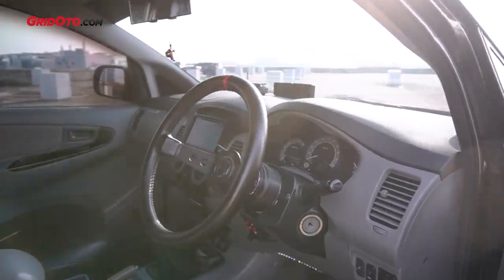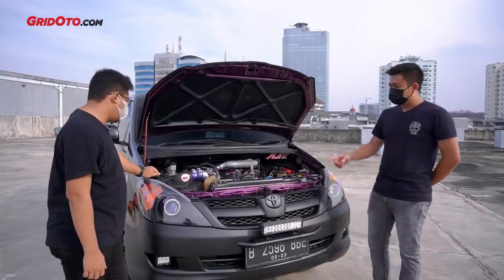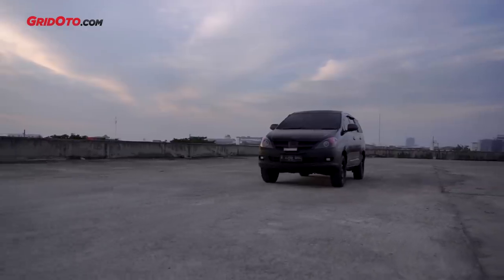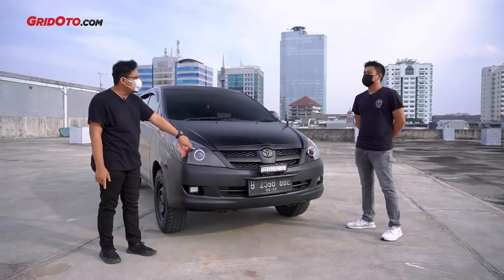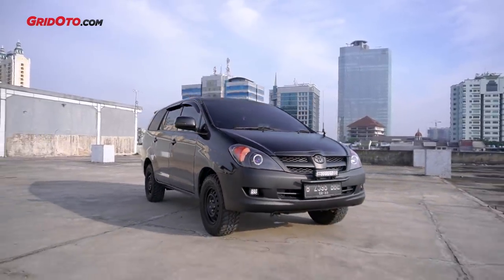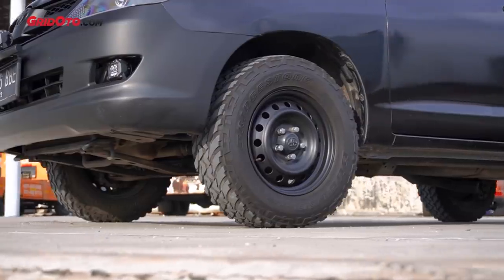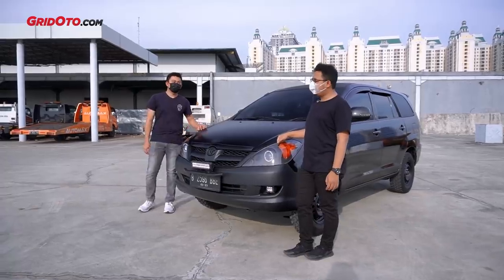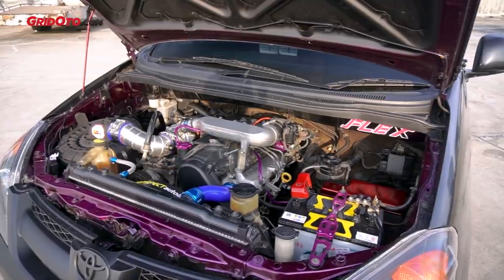Modifikasi Toyota Innova 2KD Jubah Serba Gelap, Tongkrongan Gagah | Modifikasi Mobil | GridOto Modif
Berperawakan sangar ternyata modifikasi Toyota Innova lansiran 2008 ini pernah dikira intel lantaran gayanya yang juga kekar ala ALTO look.

"Mungkin karena penampilannya ya yang full black gini dan memang sempet ada aja yang bilang intel hahaha..," gelak Justin, modifikasi Toyota Innova 2KD.

Bagian paling menonjol dan membuat modifikasi Innova ini terlihat sangar jelas dari kaki-kakinya yang menggunakan ban Mud Terrain.

Ban lansiran Bridgestone Dueler M/T ini punya ukuran 215/75 R15 sehingga tampilann Innova terlihat lebih tinggi.

Semakin eksotis lantaran modifikasi Innova milik Justin dipasangi pelek kaleng Toyota Hilux Single Cab berukuran ring 15 inci.

Selengkapnya langsung tonton video ulasan Toyota Innova 2KD berikut ini.

Jika kamu menyukai video ini, tekan tanda jempol ke atas.

Terima kasih. Selamat menyaksikan.